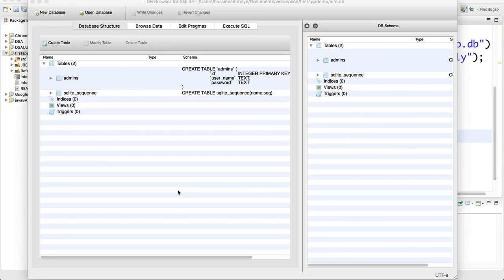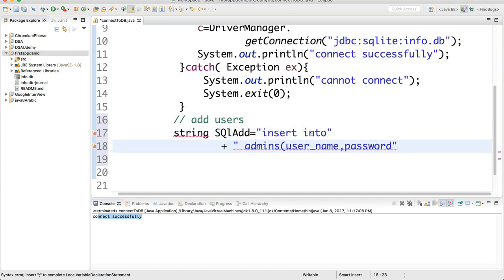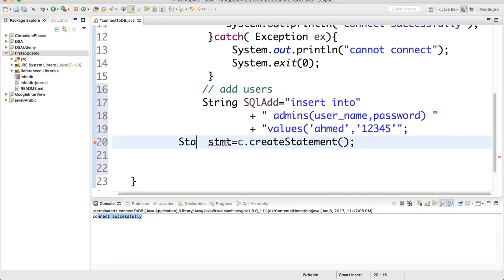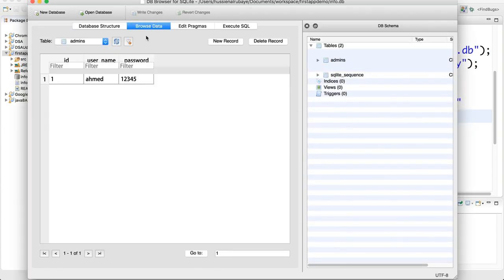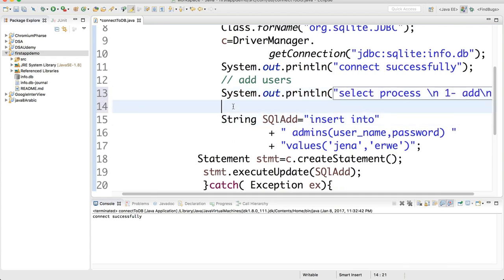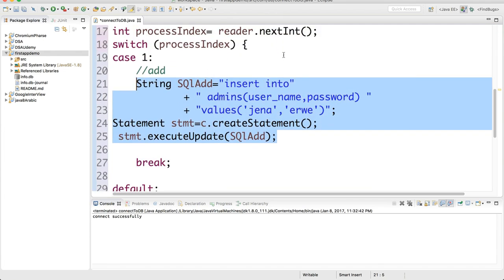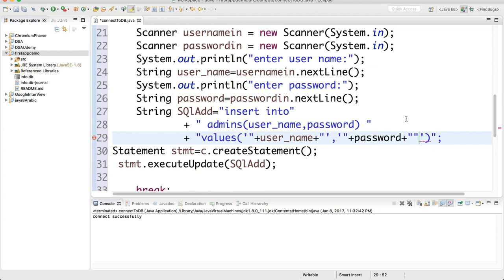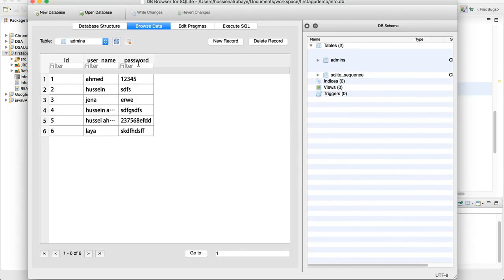039 Add Record to the Table